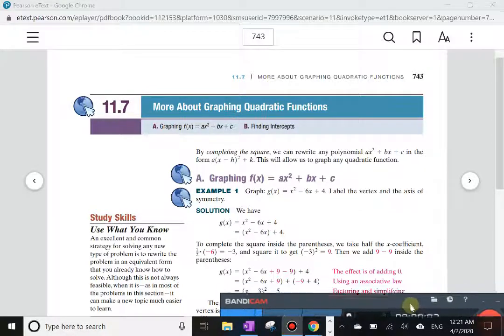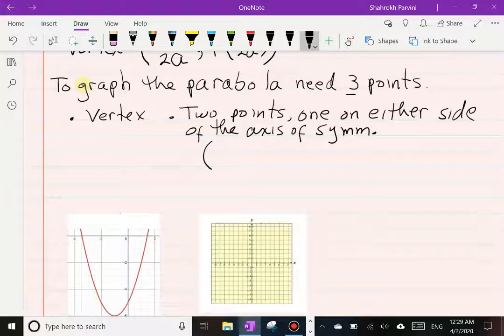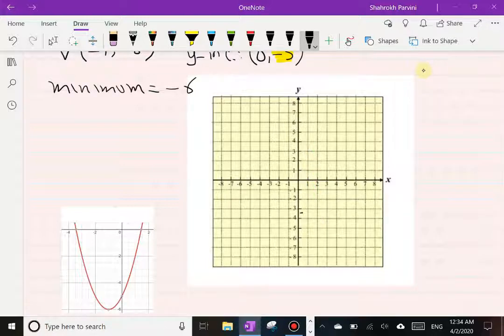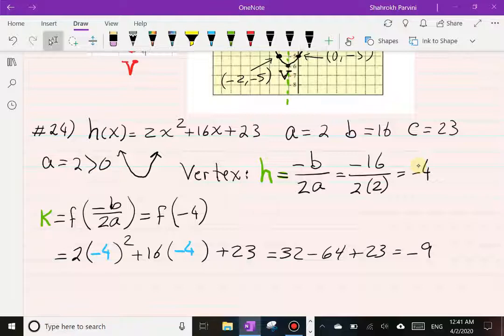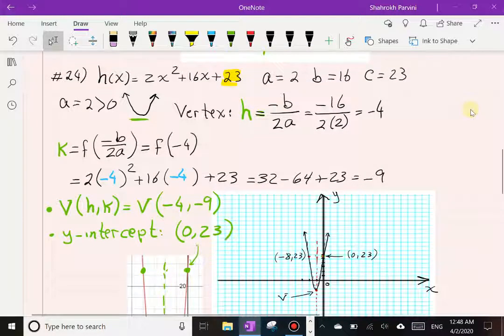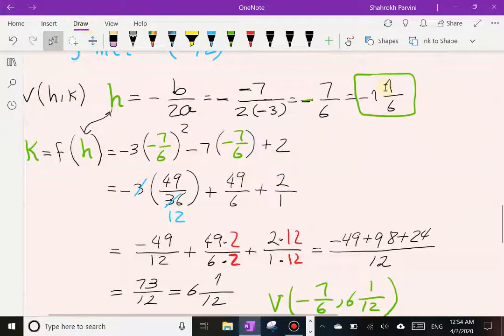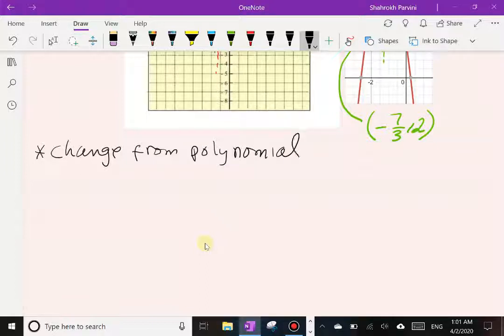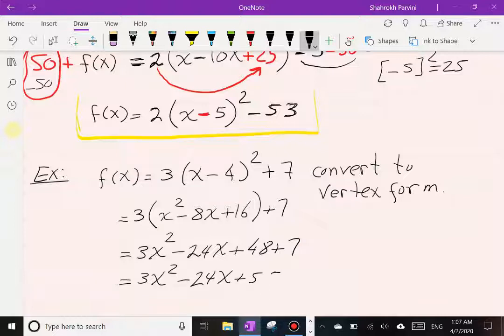IntAlg - 11.7: More about Graphing Quadratic Functions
Graphing quadratic functions that are in polynomial form, f(x)=ax^2+bx+c